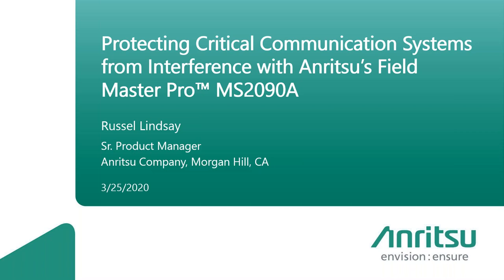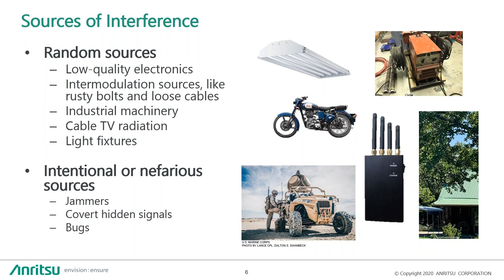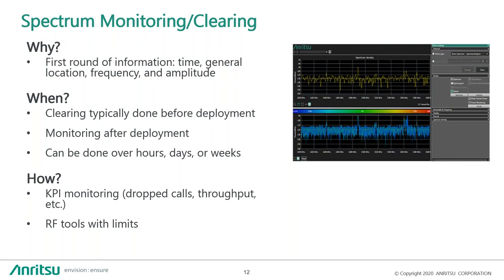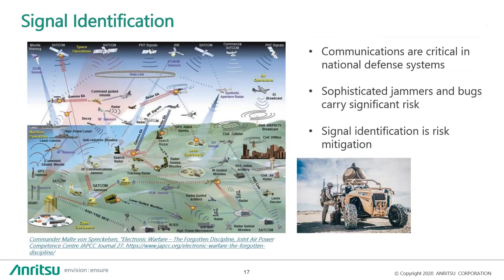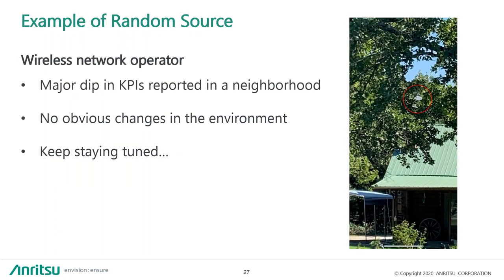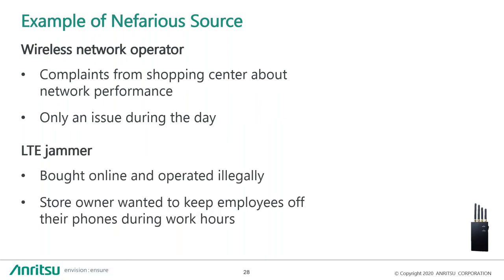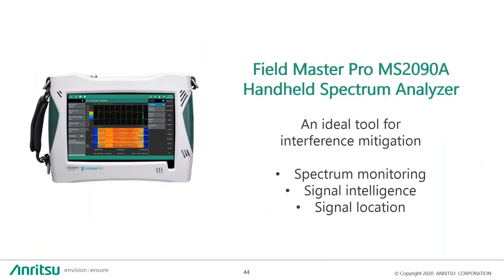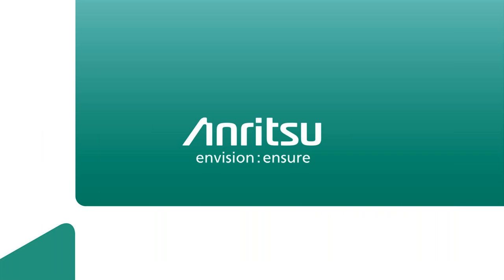Protecting Critical Communications Systems from Interference